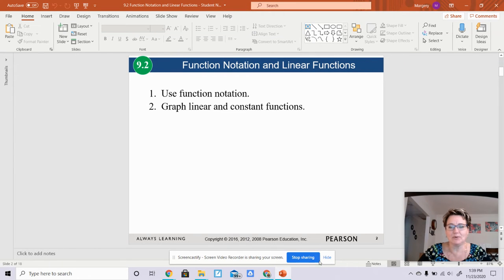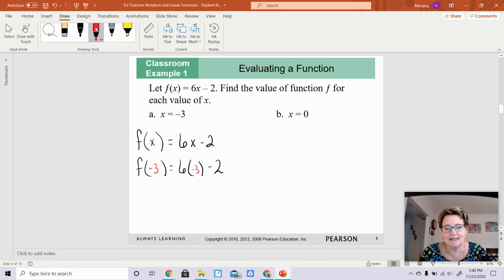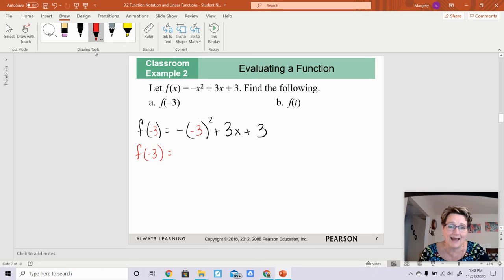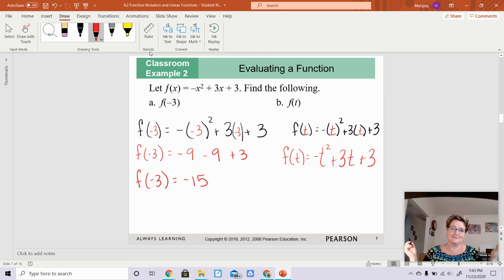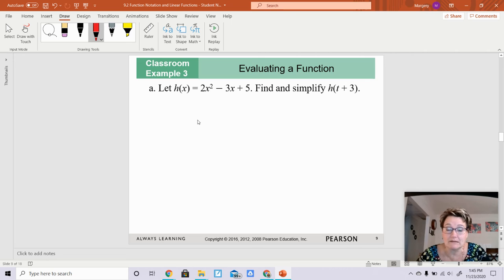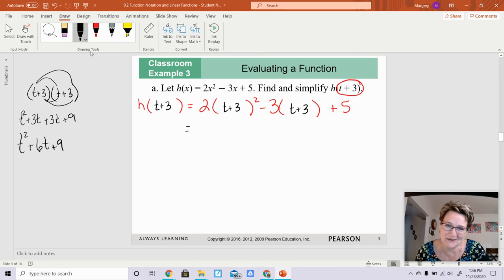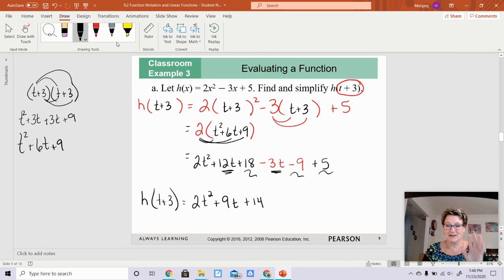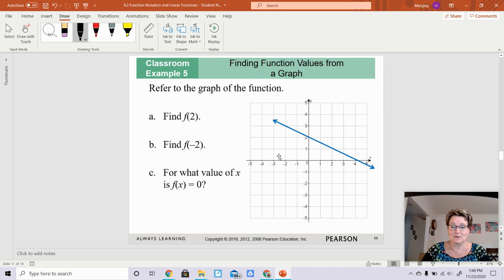Math 96 - Section 9.2 A - Function Notation and Linear Functions